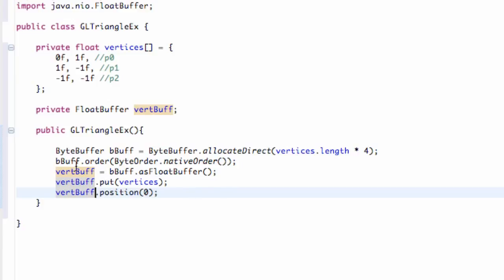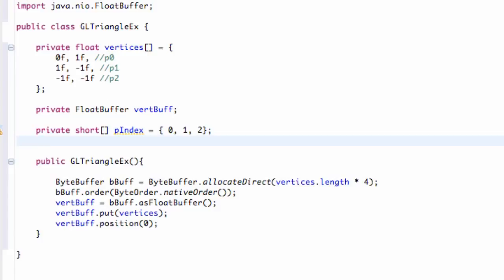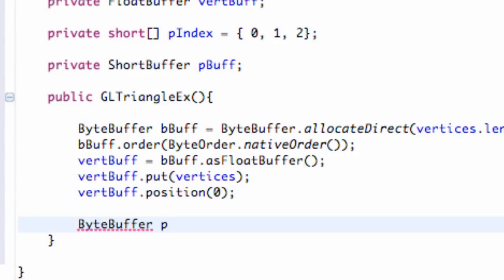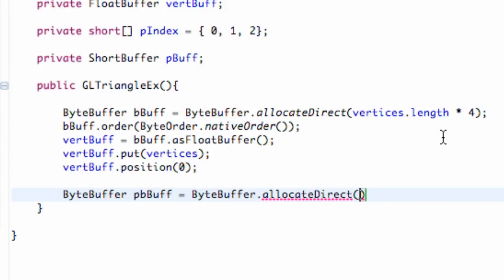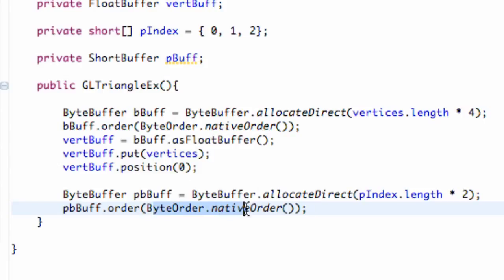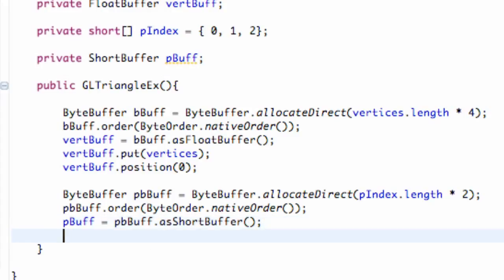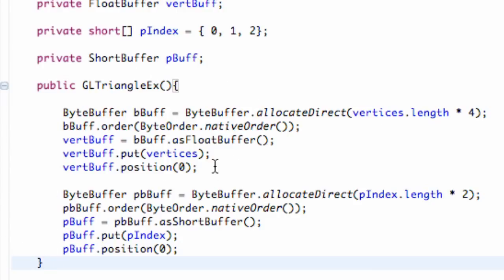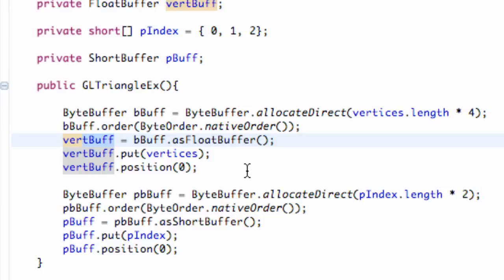Android Application Development Tutorial 173 ShortBuffer to handle Indices YouTube